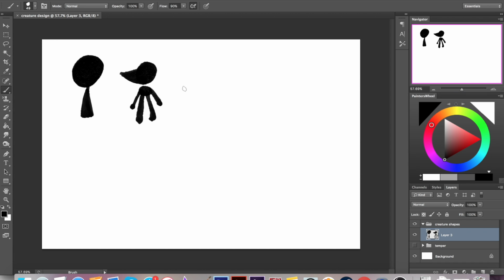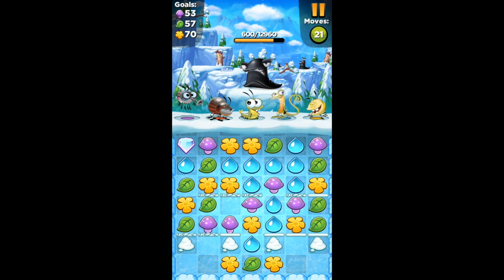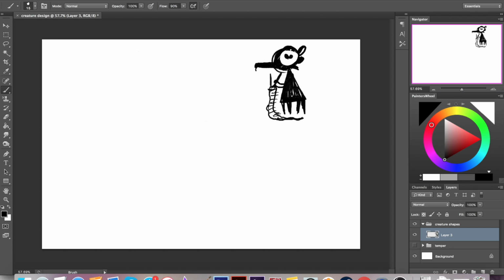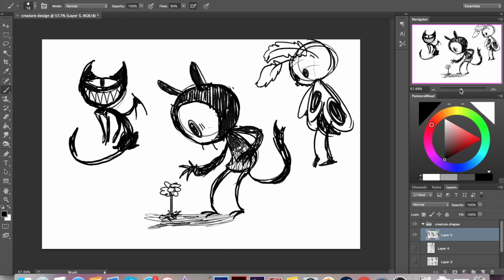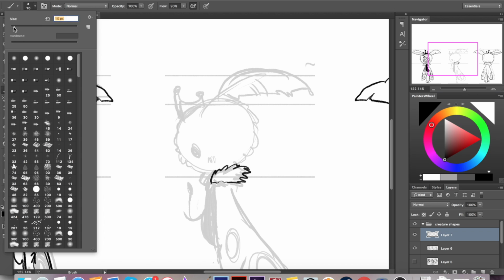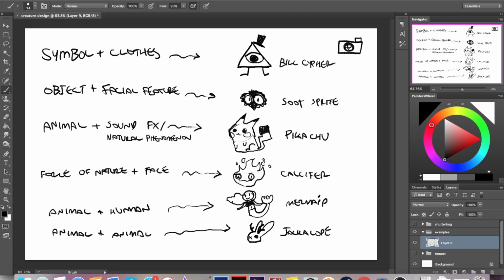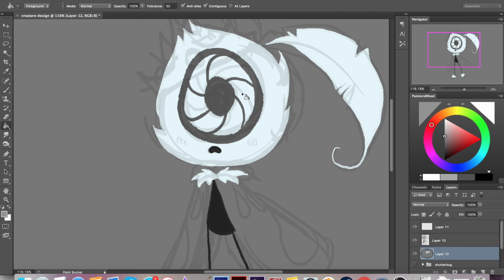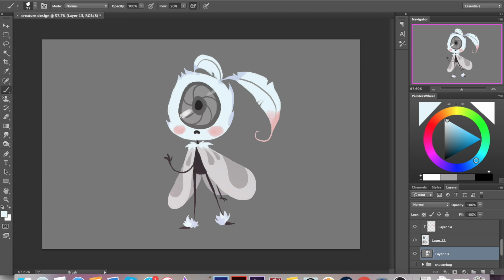I LOVE HIM (Start to Finish Cute Creature Design)